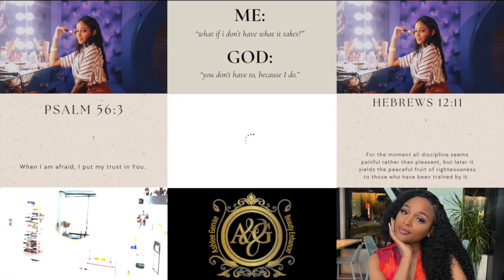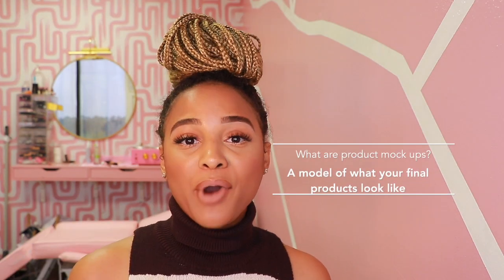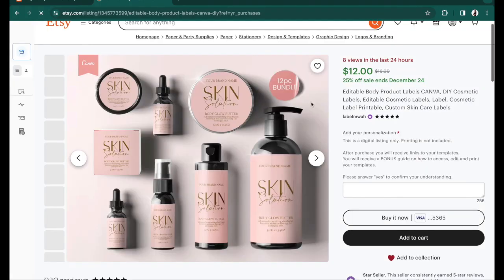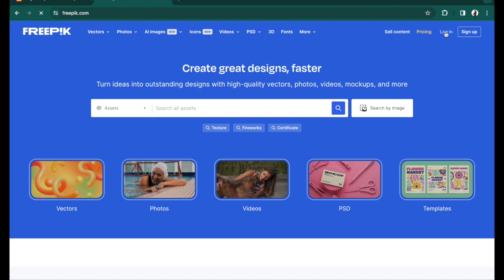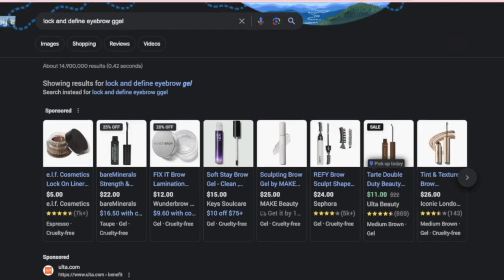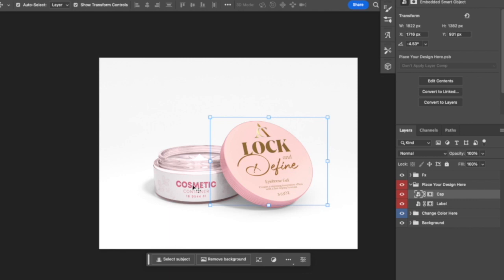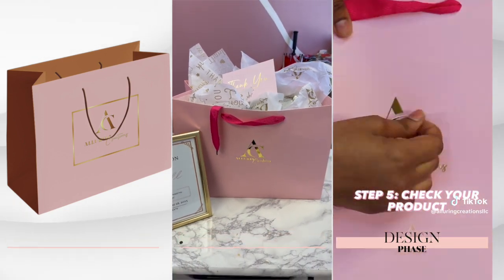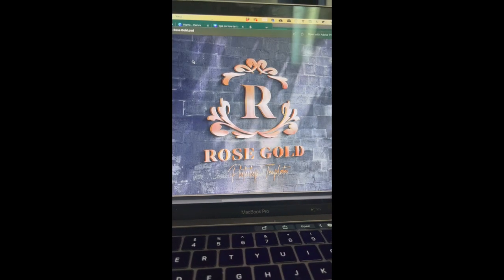How to Create Product Mock Up For Your Business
In this video, I'll show you how to create product mock-ups for your business. Mock-ups are a great way to showcase your products and give customers a preview of what they can expect. Join me as I walk you through the process step-by-step and share some tips and tricks along the way. Whether you're a seasoned entrepreneur or just starting out, this tutorial will help you take your branding and marketing to the next level. Don't miss out on this valuable resource - watch now and start creating stunning product mock-ups for your business!